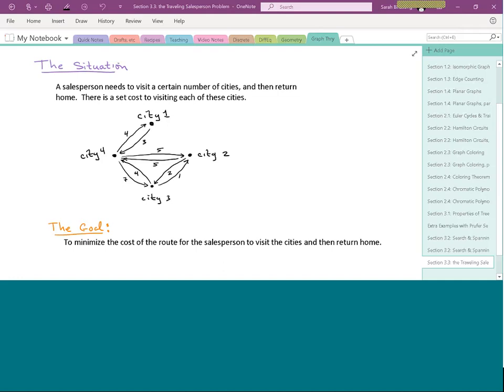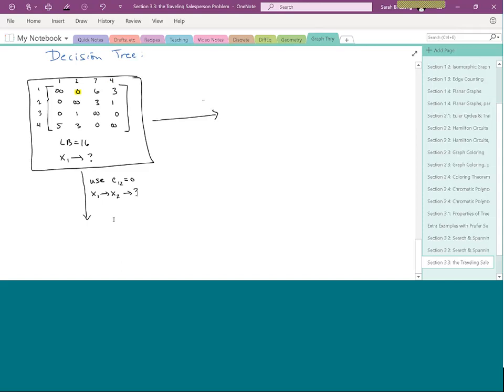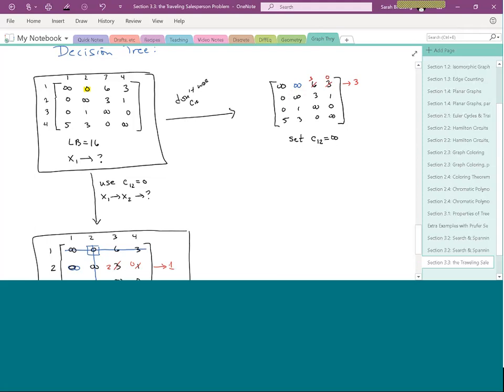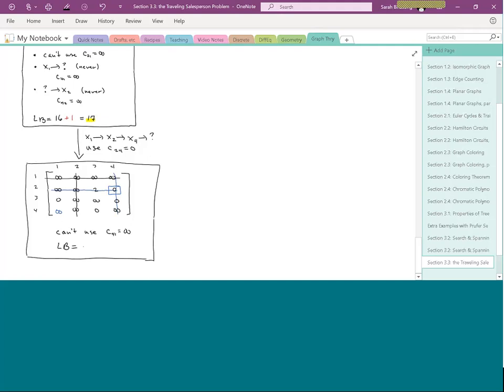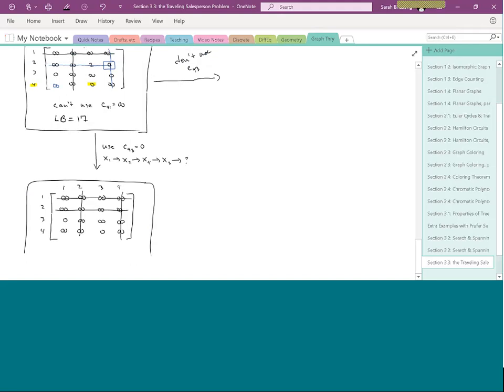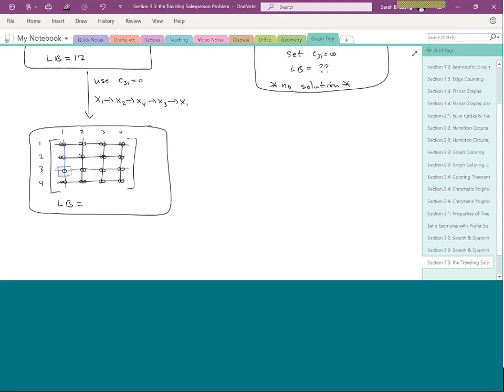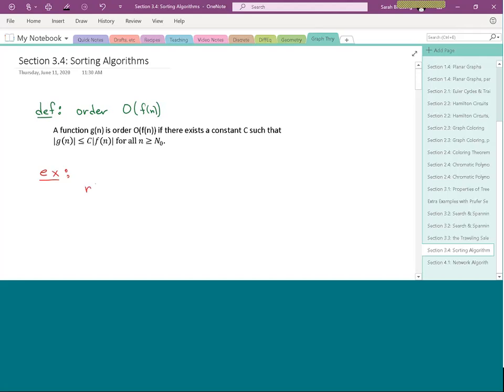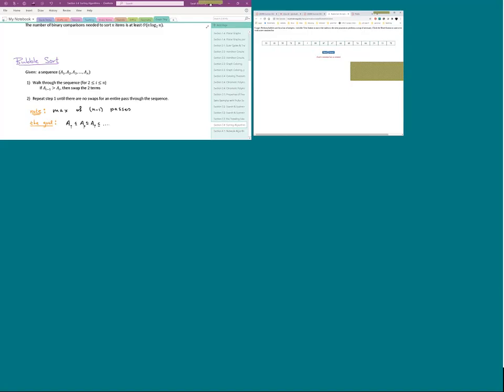The Traveling Salesperson Problem, part 2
This video goes over an example of the traveling salesperson problem.